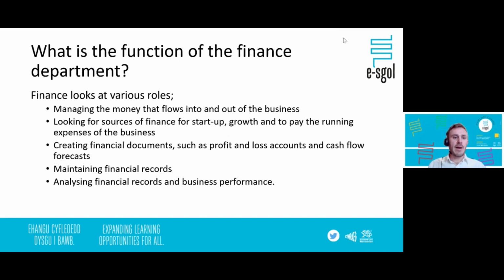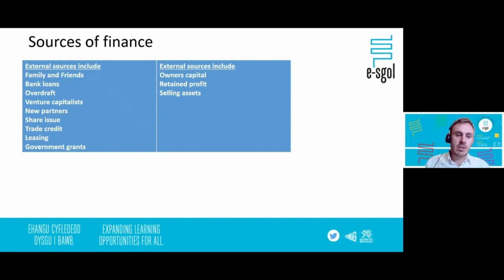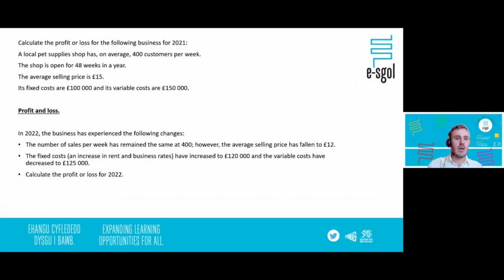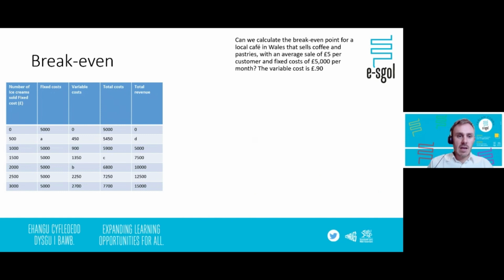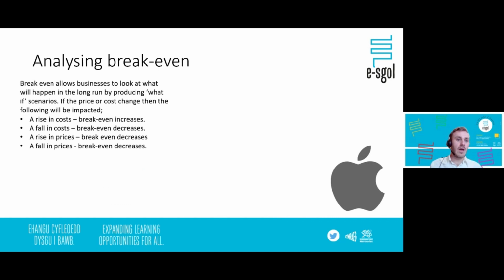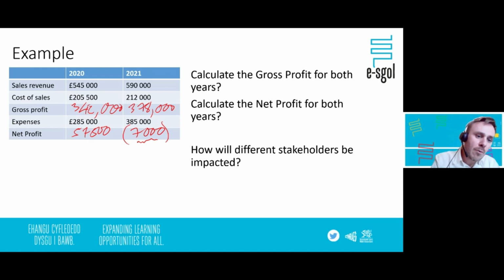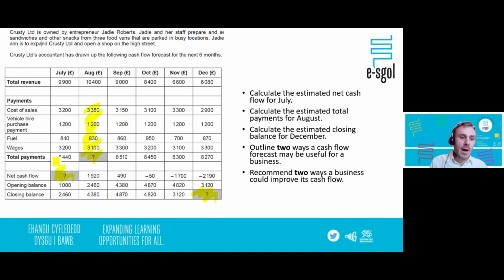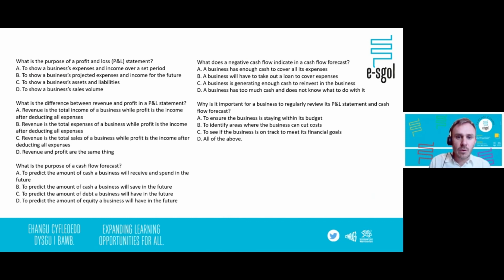Topic 4: Finance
GCSE Business - old specification